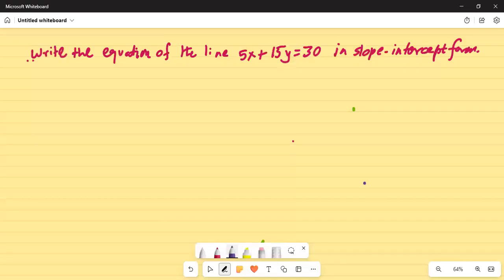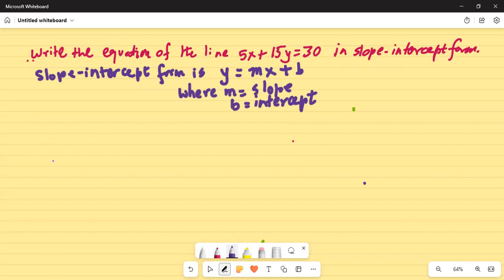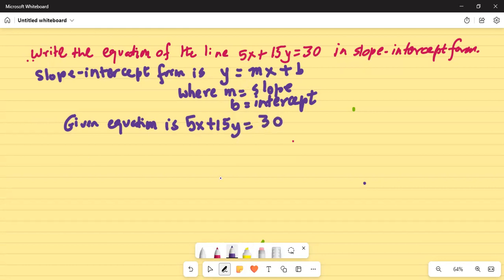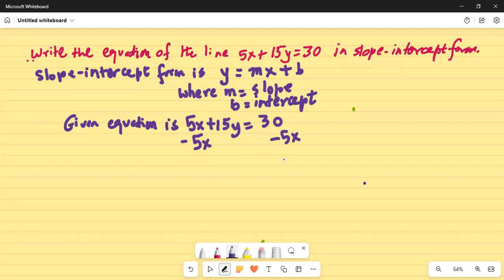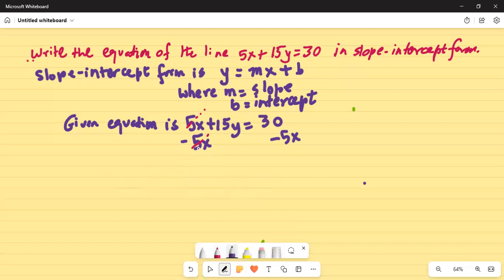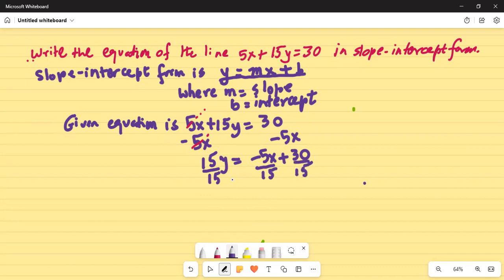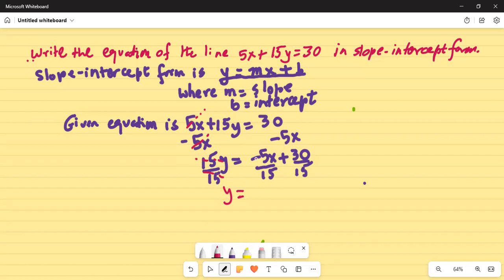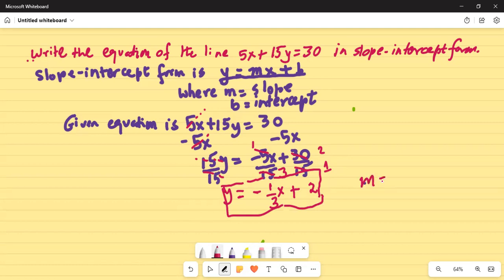Do with me equation of line in slope intercept form